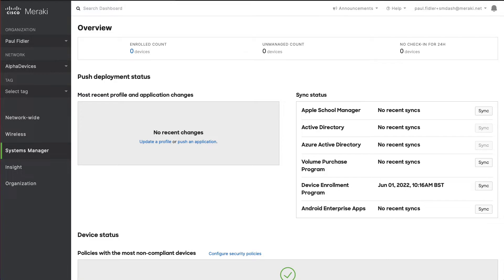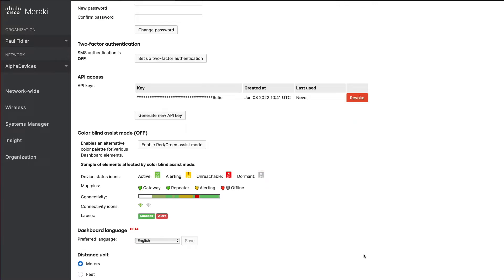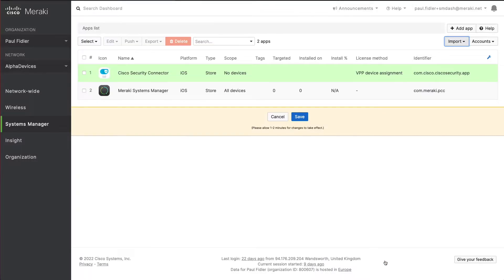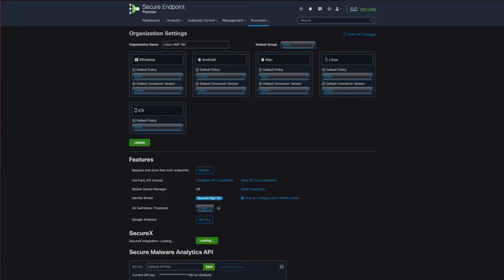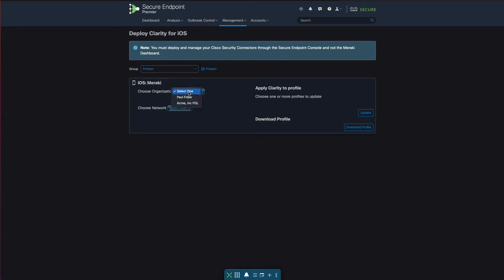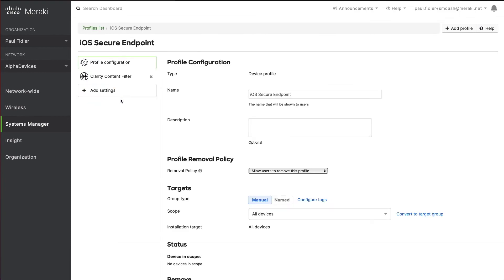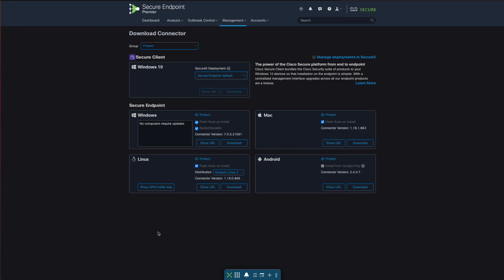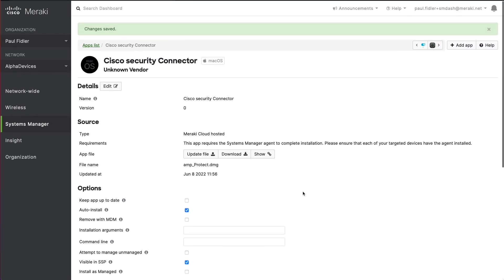Meraki Systems Manager and Cisco Secure Endpoint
Paul Fidler, a Technical Solutions Specialist at Meraki, takes us through how to connect both Meraki Systems Manager and Cisco secure Endpoint dashboards so that iOS and Mac devices can be secured using Secure Endpoint cisco meraki merakiminute moreaboutmeraki ciscosecureendpoint secureendpoint systemsmanager truly appreciate your views, feedback and subscriptions. Check out and subscribe to the MerakiMinute Youtube channel Learn more about the products from Meraki and the Meraki platform: Cisco Cisco Meraki: https: / /meraki.cisco.com Cisco Meraki documentation Disclaimer: All opinions are our own. All information provided is of general nature.